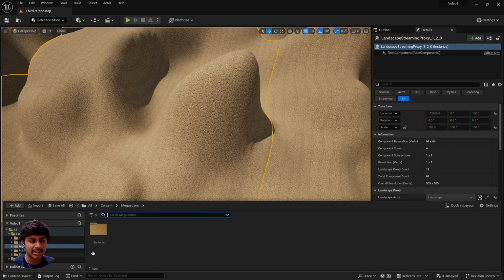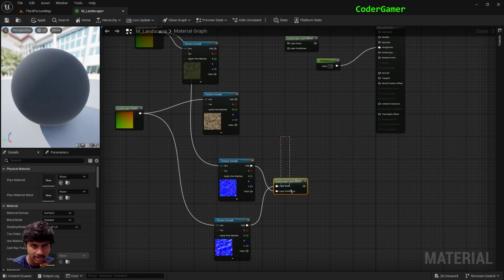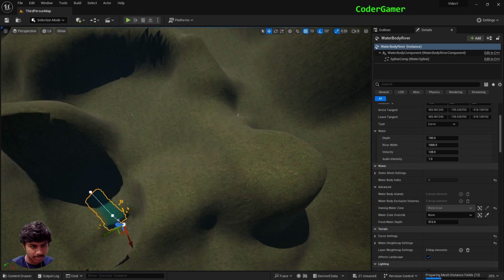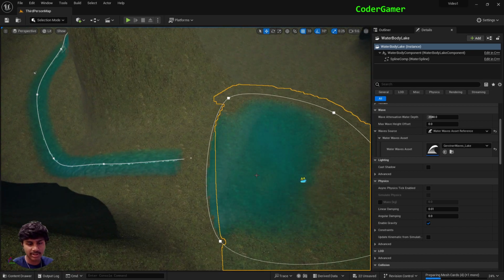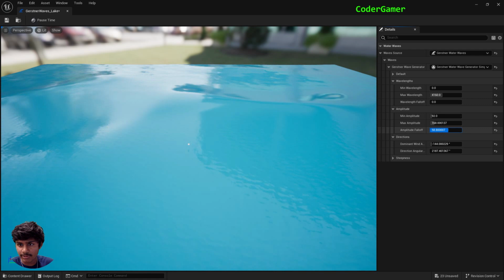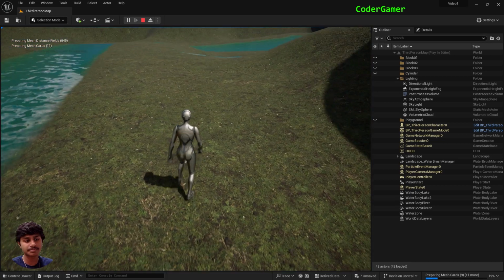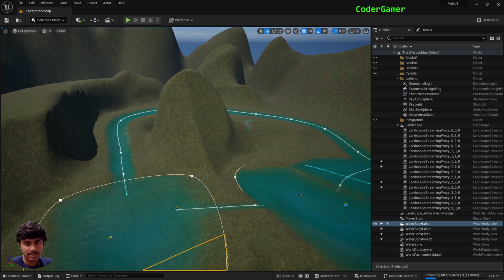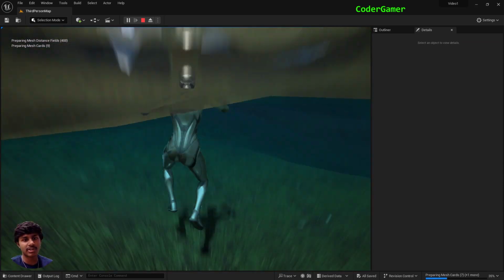Unreal Engine 5.3 Water 20231014